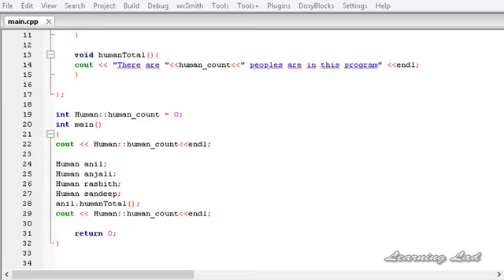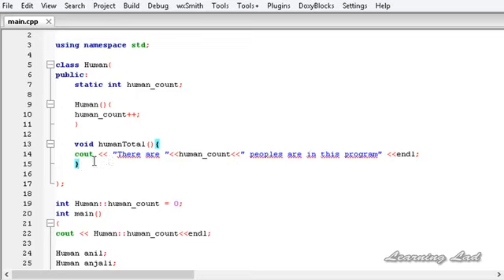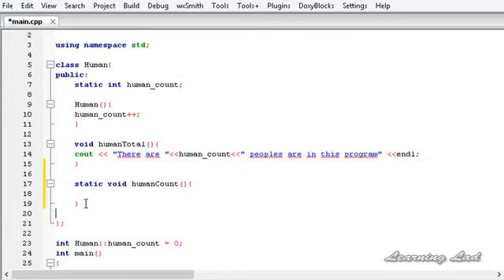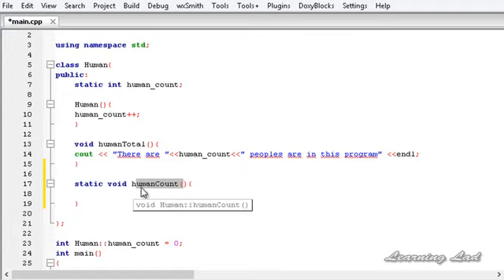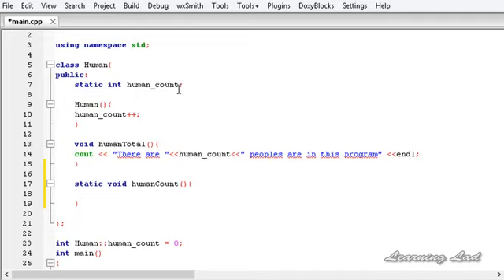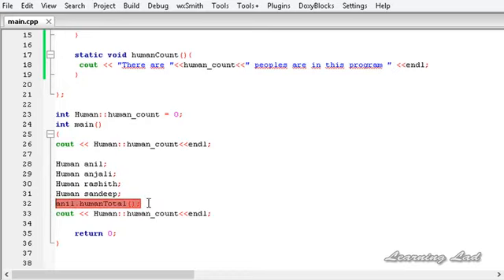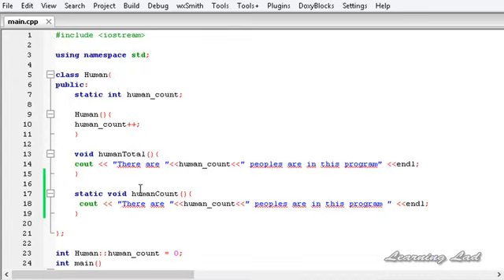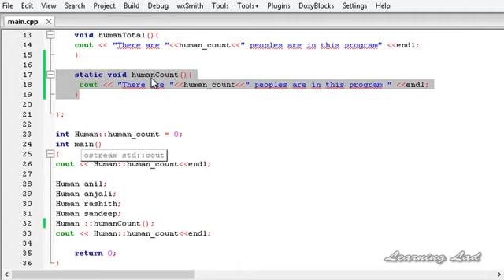C++ Static Member Functions Methods in Classes 64 C++ Object Oriented Programming Video Tutorial